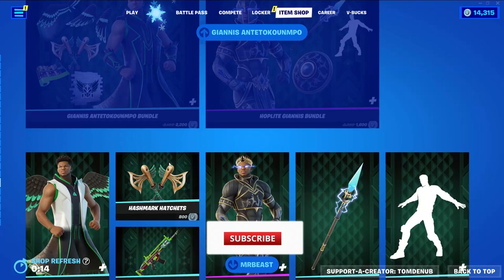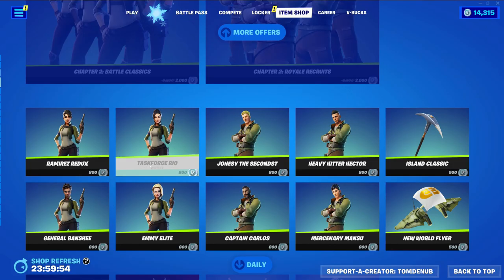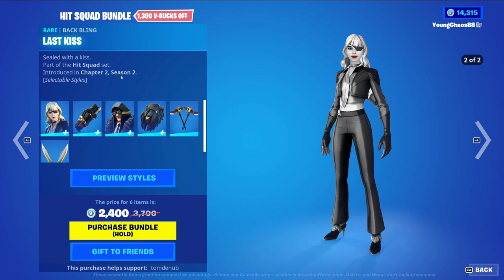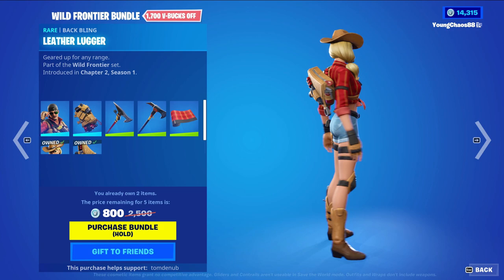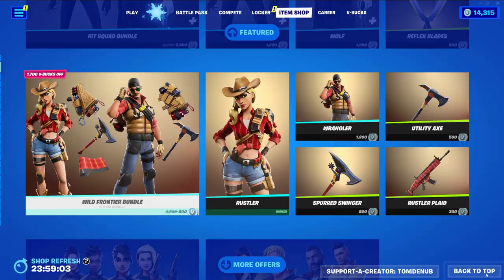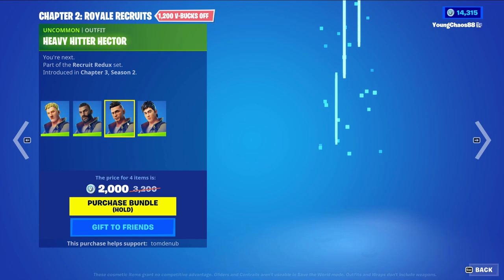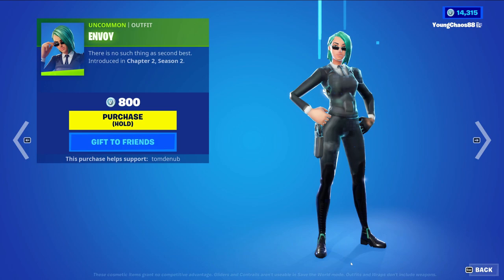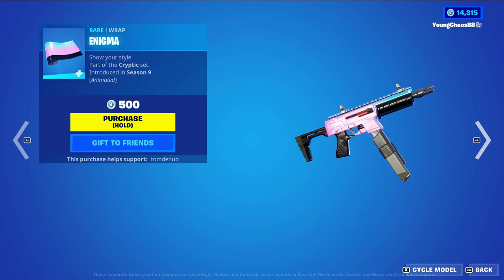🌟 Fortnite Item Shop - January 2nd, 2023 | Hit Squad, Wild Frontier, Chapter 2 Skins, Star Wars 🌟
Another Item Shop update today January 2nd, 2023!

🌟🌟🌟Hit Squad Bundle🌟🌟🌟
⛏️ Siren (Female Skin)
⛏️ Wolf (Male Skin)
⛏️ XO Axes (Dual Pickaxes)
⛏️ Reflex Blades (Dual Pickaxes)

🌟🌟🌟 Wild Frontier Bundle 🌟🌟🌟
⛏️ Rustler (Female Skin)
⛏️ Wrangler (Male Skin)
⛏️ Spurred Swinger (Pickaxe)
⛏️ Utility Axe (Pickaxe)
⛏️ Rustler Plaid (Wrap)

🌟🌟🌟Chapter 2: Battle Classics🌟🌟🌟 Female Skins
⛏️ Ramirez Redux (Female Skin)
⛏️  General Banshee (Female Skin)
⛏️ Taskforce Rio (Female Skin)
⛏️ Emmy Elite (Female Skin)

🌟🌟🌟Chapter 2: Royale Recruits🌟🌟🌟 Male Skins
⛏️ Jonesy The Secondst (Male Skin)
⛏️ Captain Carlos (Male Skin)
⛏️ Heavy Hitter Hector (Male Skin)
⛏️ Mercenary Mansu (Male Skin)

⛏️ Island Classic (Pickaxe)
⛏️ New World Flyer (Glider)

🌟🌟🌟 Daily Items 🌟🌟🌟
⛏️ Envoy (Female Skin)
⛏️ Shogun (Female Skin)
⛏️ Fire Spinner (Emote)
⛏️ Glitter (Emote)
⛏️ Enigma (Wrap)
⛏️ Raise The Roof (Emote)

🌟🌟🌟Star Wars🌟🌟🌟
⛏️ Kylo Ren (Male Skin)
⛏️ Vibro-Scythe (Pickaxe)
⛏️ Dark Side (Emote)
⛏️ Resistance Thumbs Up (Emote)
⛏️ Traitor! (Emote)
⛏️ Imperial Stormtrooper (Skin)
⛏️ Zorii Bliss (Female Skin)
⛏️ Vanguard Squadron X-Wing (Glider)

🌟🌟🌟Rise of Skywalker Pack🌟🌟🌟
⛏️ Rey (Female Skin)
⛏️ Finn (Male Skin)
⛏️ Sith Trooper (Skin)

🌟🌟🌟Order and Peace 🌟🌟🌟
⛏️ Rey's Quarterstaff (Pickaxe)
⛏️ Vibro-Scythe (Pickaxe)
⛏️ Riot Control Baton (Pickaxe)

🌟🌟🌟Starfighters🌟🌟🌟
⛏️ Y-Wing (Glider)
⛏️ First Order Tie Fighter (Glider)

🌟🌟🌟 Obi-Wan Kenobi 🌟🌟🌟
⛏️ Obi-Wan Kenobi Bundle
⛏️ Obi-Wan Kenobi (Male Skin)
⛏️ Jedi Interceptor (Glider)
⛏️ Obi-Wan's Message (Emote)

🌟🌟🌟Book of Boba Fett🌟🌟🌟

🌟Bounty Hunter Bundle🌟
⛏️ Fennec Shand (Female Skin)
⛏️ Krrsantan (Skin)
⛏️ Fennec's Ship (Glider)
⛏️ This Is The Way (Emote)

🌟🌟🌟Boba Fett Bundle🌟🌟🌟
⛏️ Boba Fett (Male Skin)
⛏️ Boba Fett's Starship (Glider)
⛏️ Gaffi Stick (Pickaxe)

⛏️ Imperial Stormtrooper (Skin)
⛏️ Dark Side (Emote)
⛏️ Y-Wing (Glider)

🌟🌟🌟 Luke Skywalker 🌟🌟🌟
⛏️ Luke Skywalker (Male Skin)
⛏️ Training Remote (Back Bling)
⛏️ X-34 Landspeeder (Glider)
⛏️ Lil' Speeder Bike (Emote)
⛏️ Slugthrower Rifle (Pickaxe)

🌟🌟🌟 Han Solo & Leia Organa 🌟🌟🌟
⛏️ Han Solo (Male Skin)
⛏️ Millennium Falcon (Back Bling)
⛏️ Leia Organa (Female Skin)
⛏️ R2-D2 (Back Bling)
⛏️ Electrostaff (Pickaxe)
⛏️ Vibro-Staff (Pickaxe)

🌟🌟🌟 Dragon Ball 🌟🌟🌟

🌟🌟🌟 Goku & Beerus Bundle 🌟🌟🌟
⛏️ Goku (Male Skin)
⛏️ Power Pole (Back Bling)
⛏️ Power Pole (Pickaxe)
⛏️ Goku's Charging Up (Built-in Emote)
⛏️ Beerus (Skin)
⛏️ The Seer Fish (Back Bling)
⛏️ Power Unleashed (Epic Loading Screen)

🌟🌟🌟 Vegeta & Bulma Bundle 🌟🌟🌟
⛏️ Vegeta (Male Skin)
⛏️ Bulma (Female Skin)
⛏️ Vegeta's Charging Up (Built-in Emote)

🌟🌟🌟 Dragon Ball Gear Bundle 🌟🌟🌟
⛏️ Nimbus Cloud (Glider)
⛏️ Space Pod (Glider)
⛏️ Kamesennin's Shell (Back Bling)
⛏️ Kamesennin's Staff (Back Bling)
⛏️ Fusion! Hah!! (Synced Emote)

Music supplied by:
🌟 Epidemic Sounds